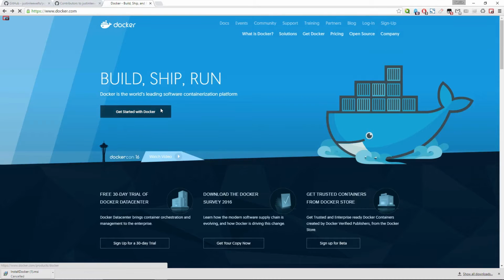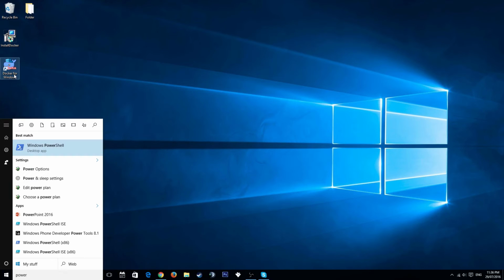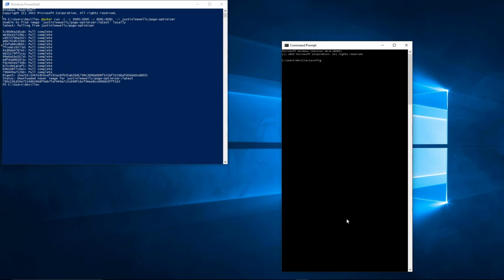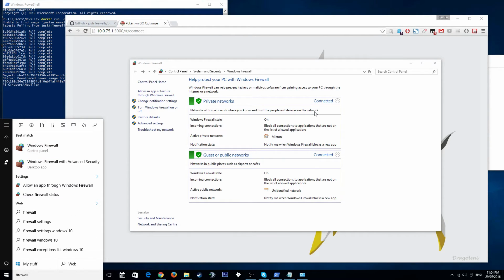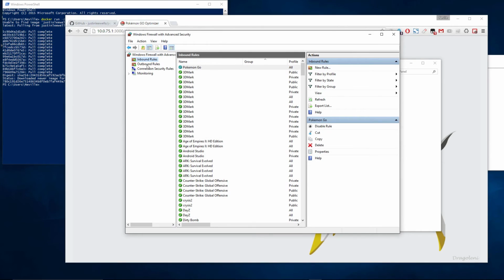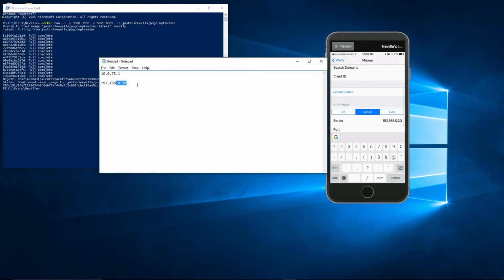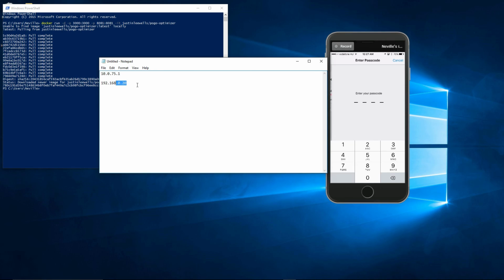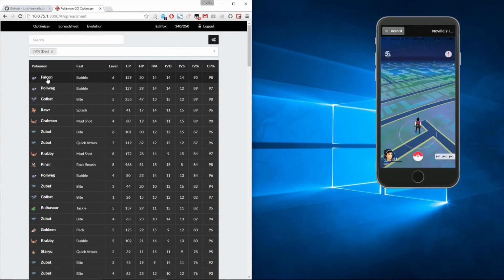How to setup Pokemon Go Optimiser (Find your Pokemon's exact IVs)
*NOTE AFTER the 31st of July update of Pokemon Go this method no longer works(can't log into Pokemon Go) HOWEVER works just fine on both PC and Mac, installer is pretty self explanatory (Thanks to Blossomforth for making this possible)

Quick tutorial on how to install Pokemon Go Optimiser.
Recorded with OBS, Edited with HitFilm 4

Context
0:16 :Introduction
0:31 :Downloadin/Install Docker
0:55 :Troubleshooting 'Hyper-V' problem
1:16 :Setting up webserver + Finding ips required
2:44 :Disabling firewall/Setting up firewall rule
3:39 :Setting up phone proxy
4:45 :Setting up phone certificate
5:23 :Results

yourdockeriphere:3000
yourdockeriphere:3000/ca.pem